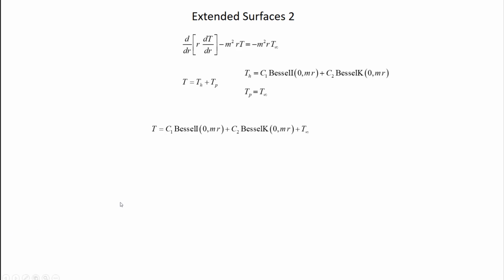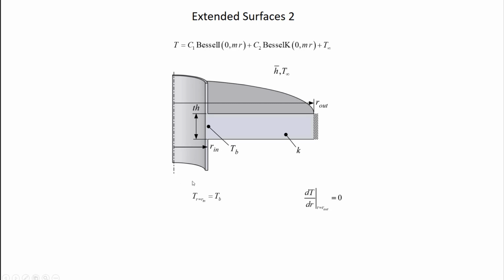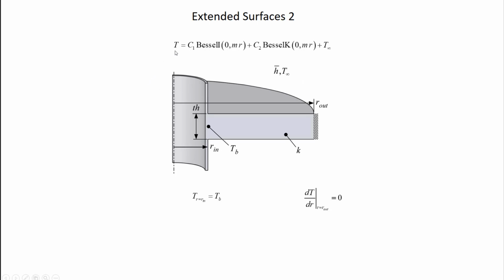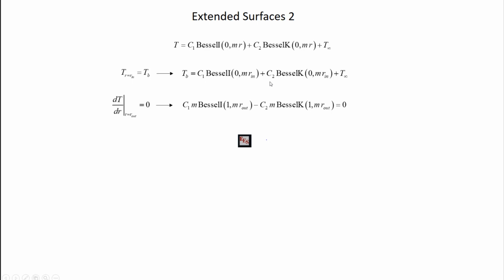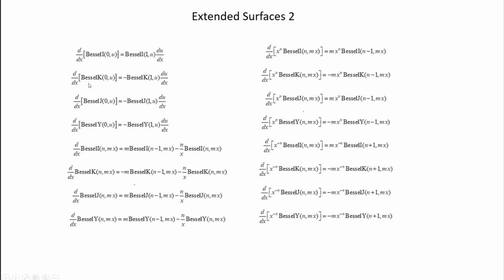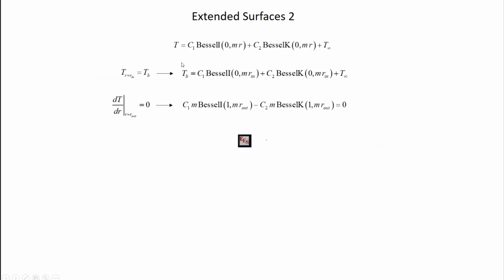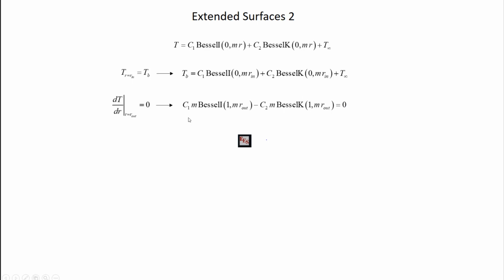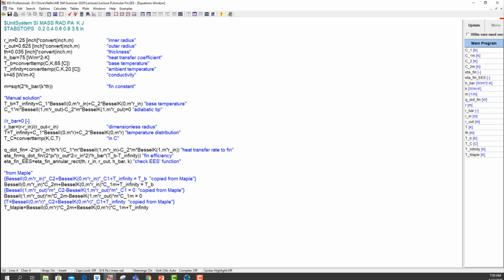ME 564 Lecture 8 Part 3